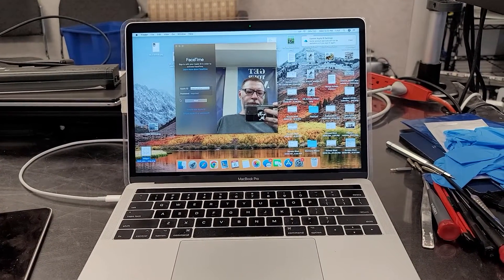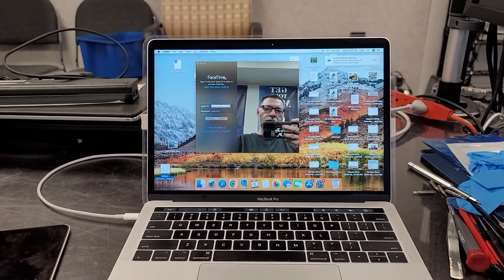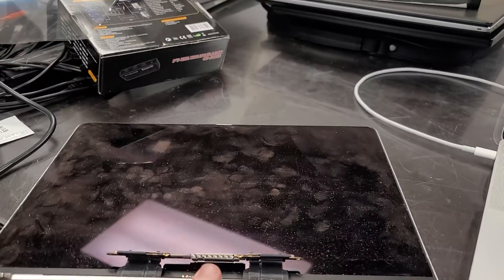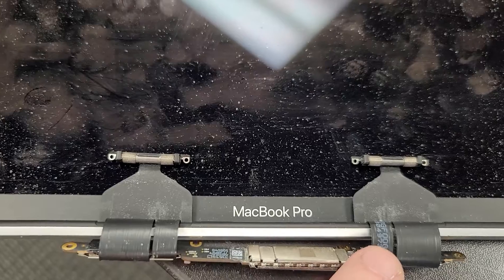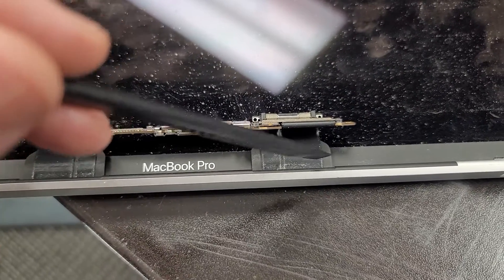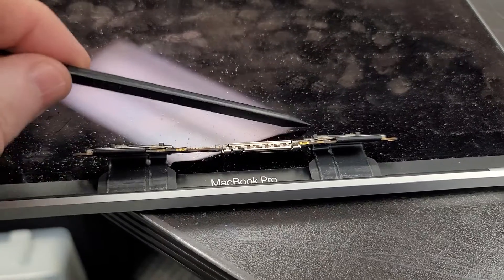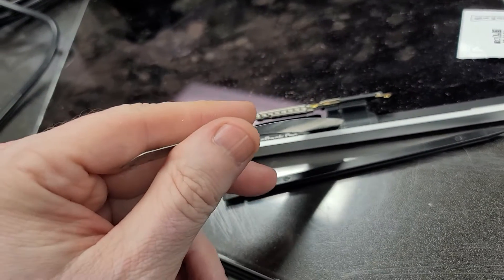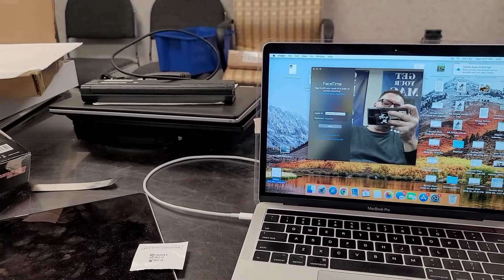MacBook Pro WebCam not working after LCD Screen replacement